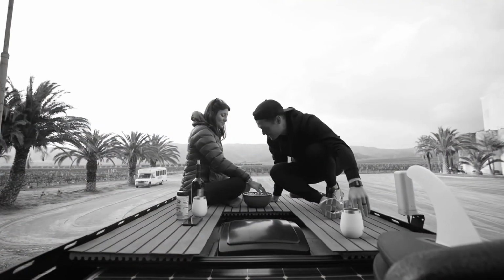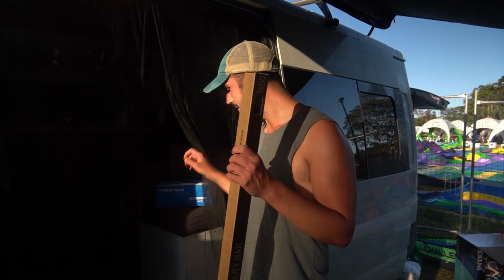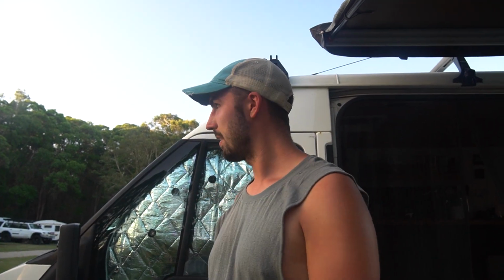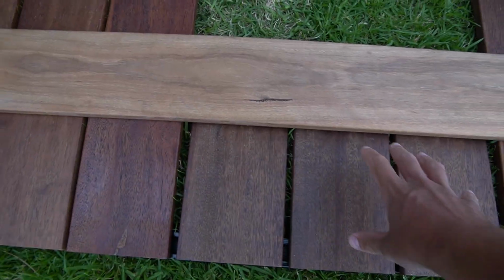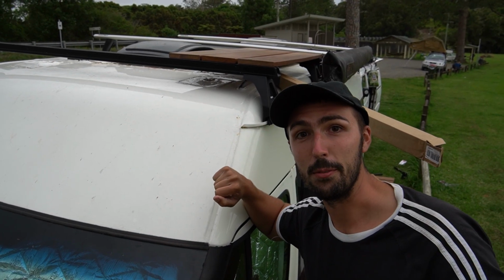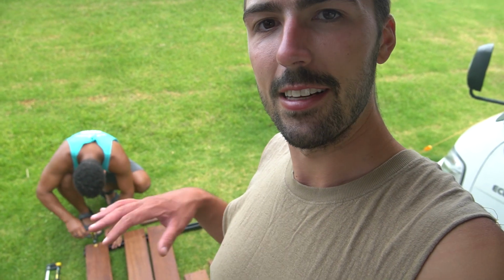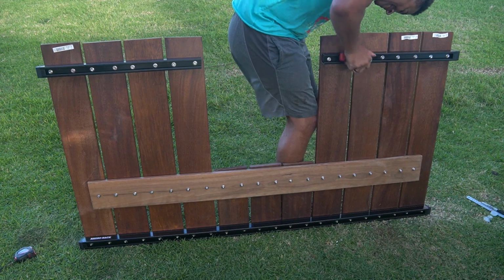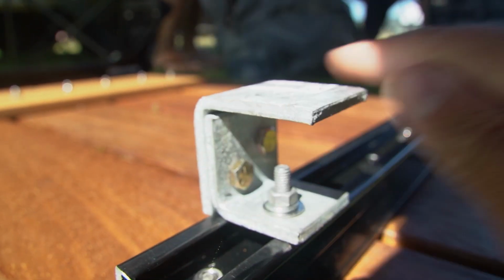HOW I BUILT A ROOF DECK! - Ford Transit Van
Building a roof deck is something that I (Lee) have dreamt of ever since Van Life ever crossed our mind! I'm so happy with how it turned out, we can't wait to put it to good use with a few drinks watching sunset!